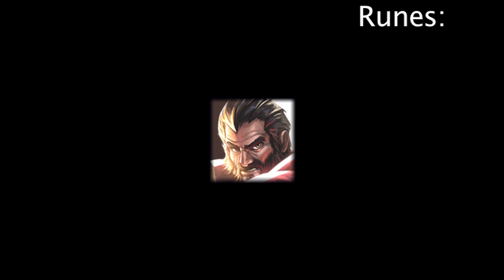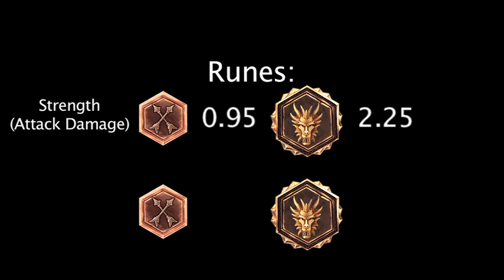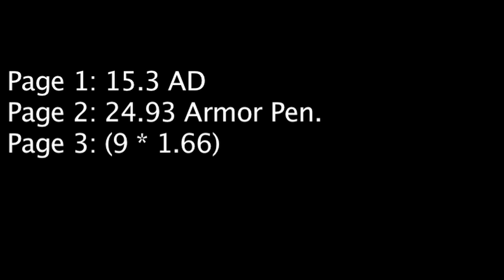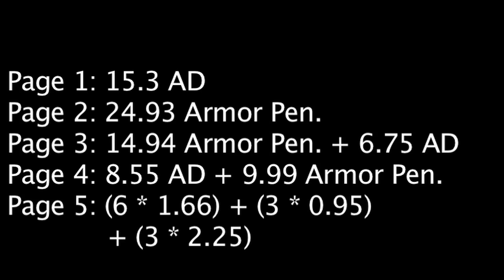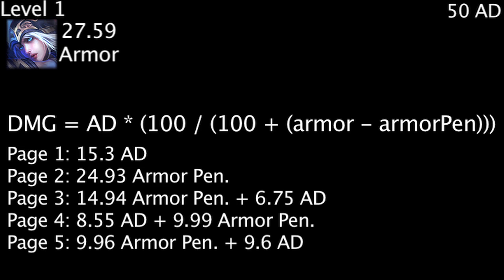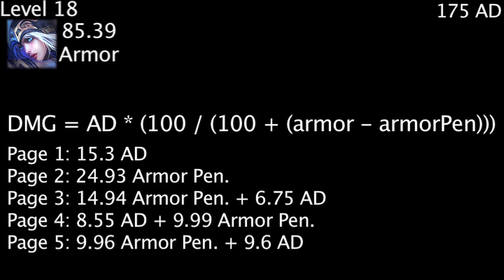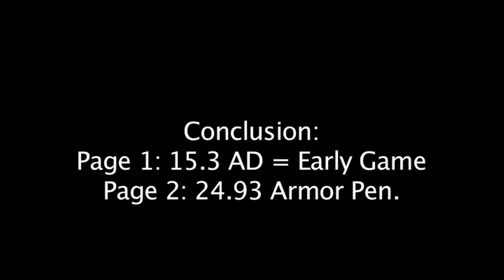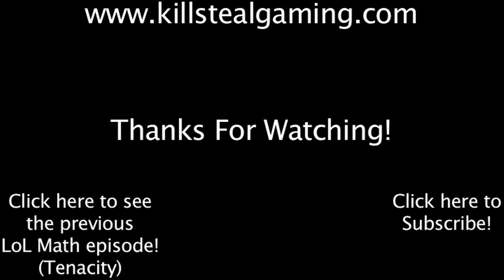LoL Math - Attack Damage and Armor Penetration Runes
Today we calculate which combination of Attack Damage and Armor Penetration runes grant the most damage in different situations.